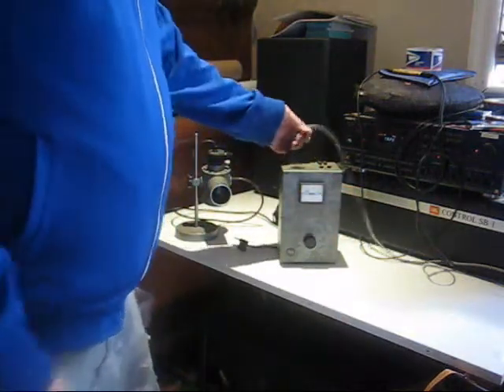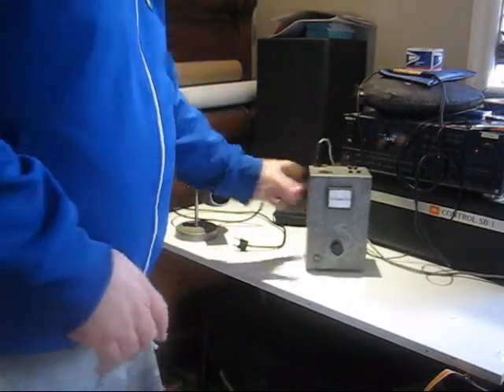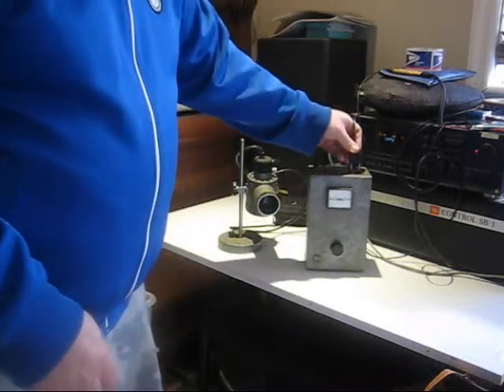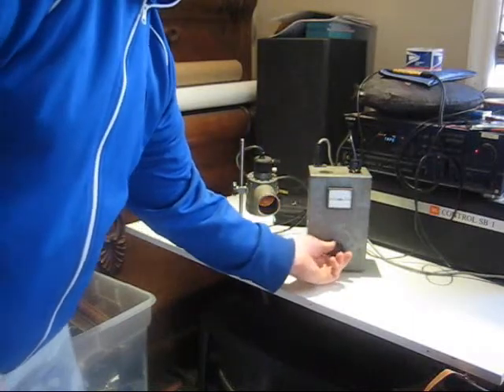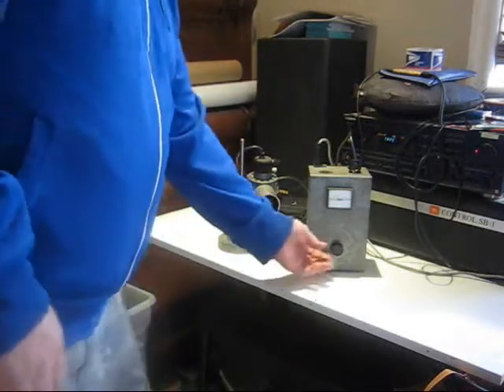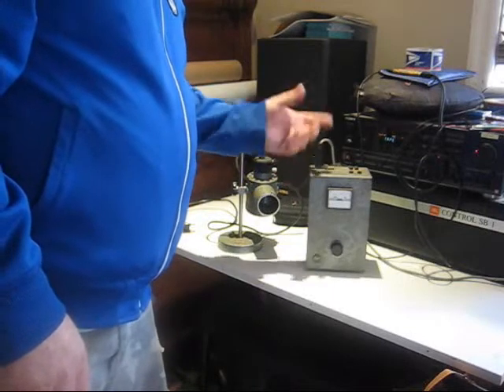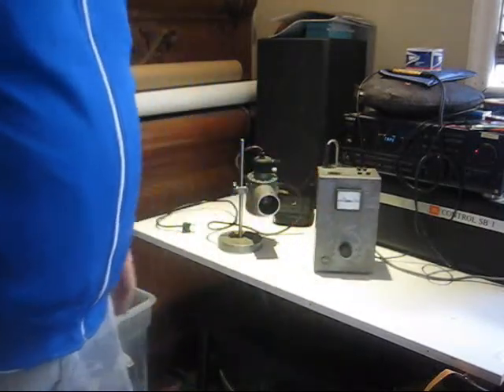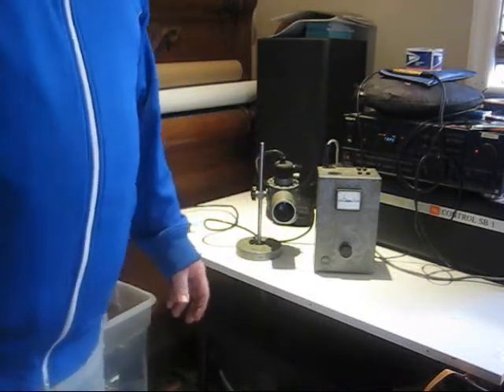Ernst Leitz Transformator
Ernst Leitz Transformator with a Leitz trasmission light source